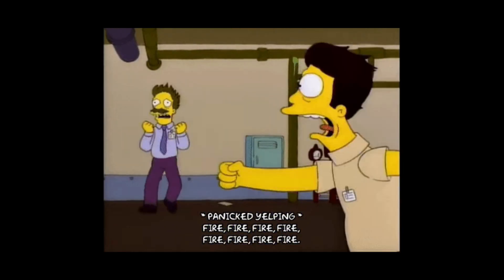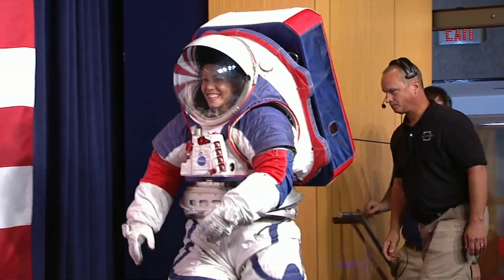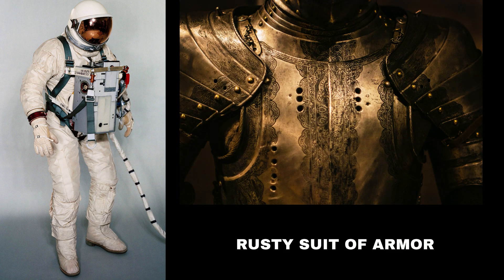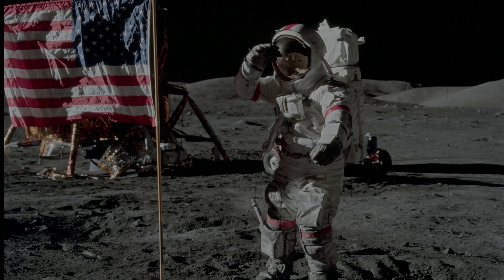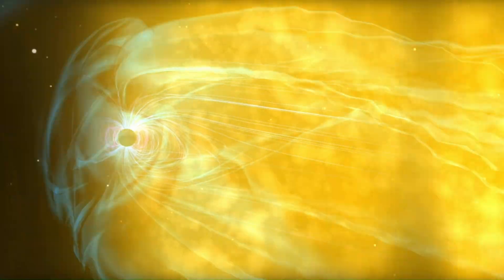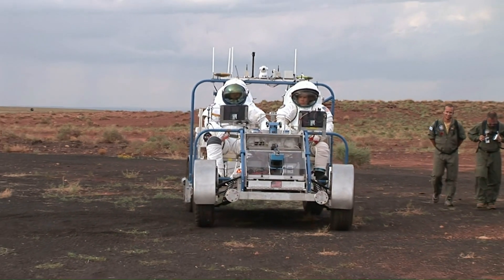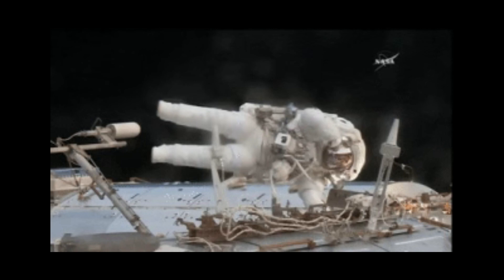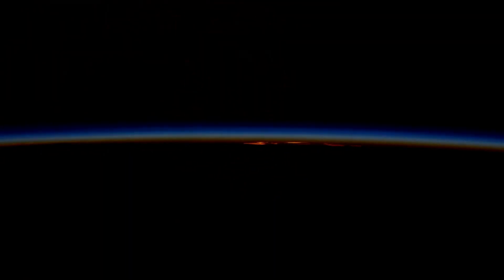From Playtex to SpaceX: Evolution of the Space Suit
NASA is scrambling to take its Playtex spacesuit design into the SpaceX era. All this needs to happen by 2025 which is when the manned Artemis mission will take human beings back to the moon for the first time since 1972. The main challenge for NASA will be to have a space-ready suit that will be mobile, functional, and capable enough for extravehicular activity on the moon. This means the suit will need to withstand the challenges of the lunar environment, including dust, the glassy regolith, radiation, temperature extremes, and micrometeorites travelling at tens of thousands of miles per hour.